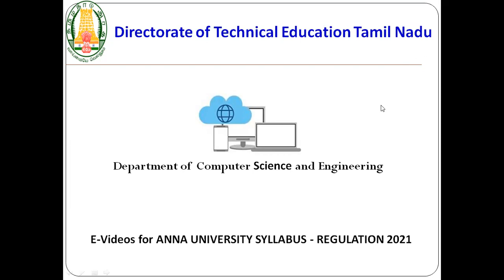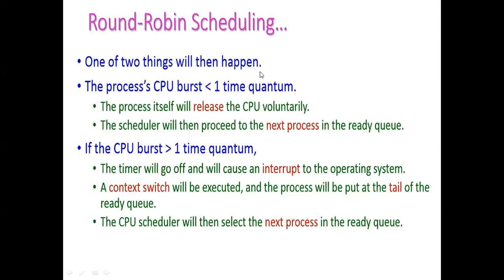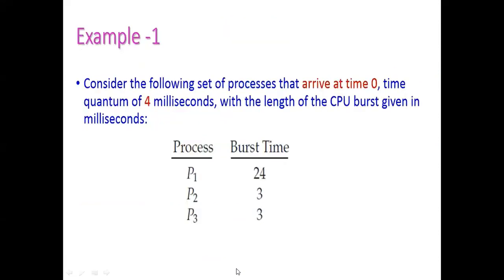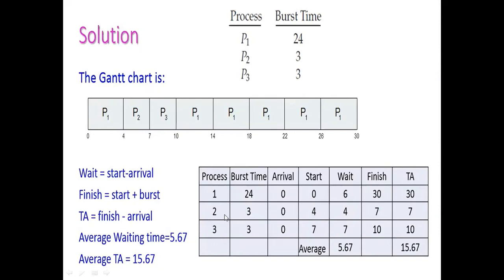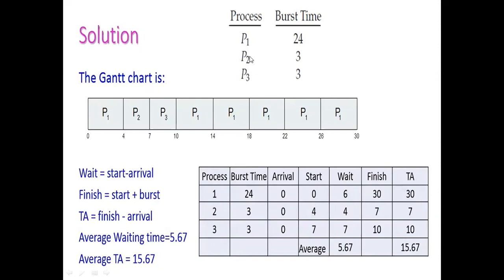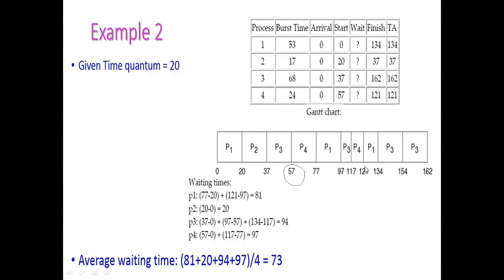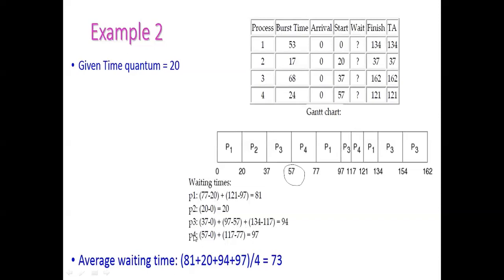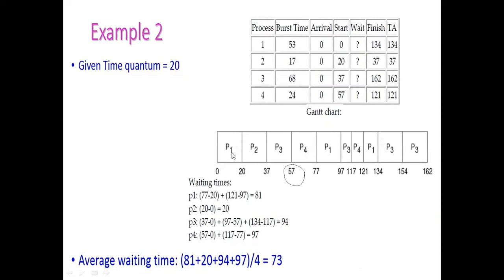9- RR scheduling algorithm